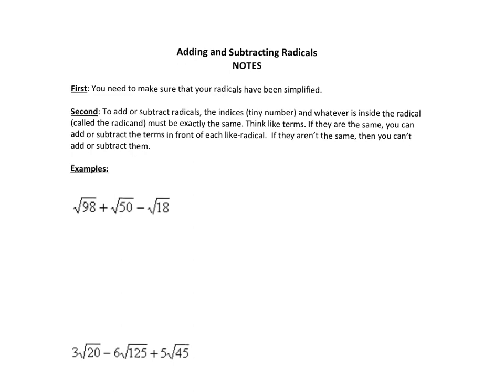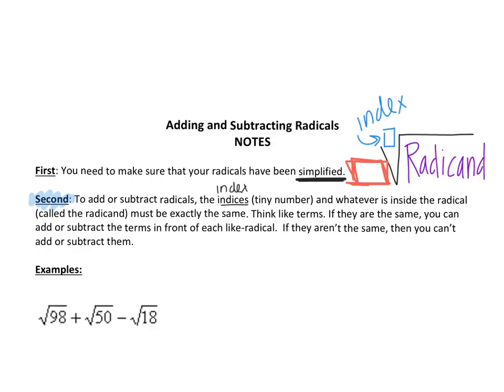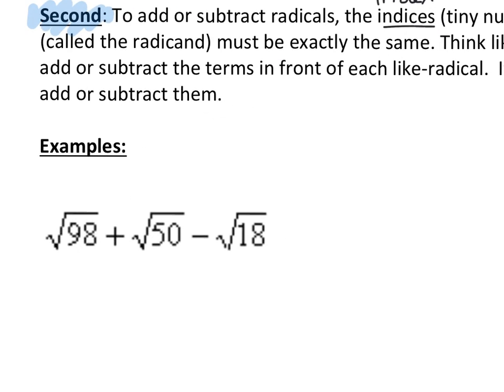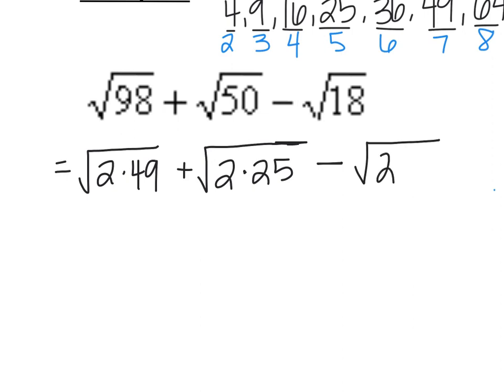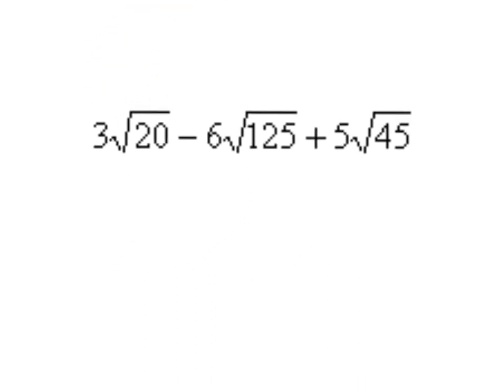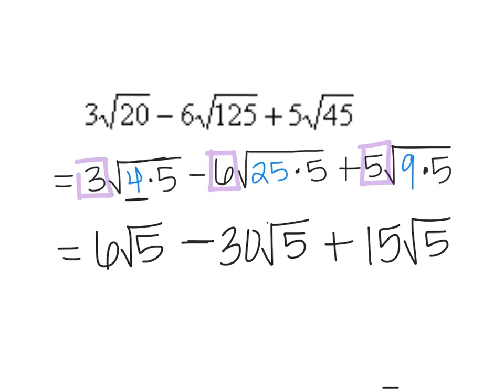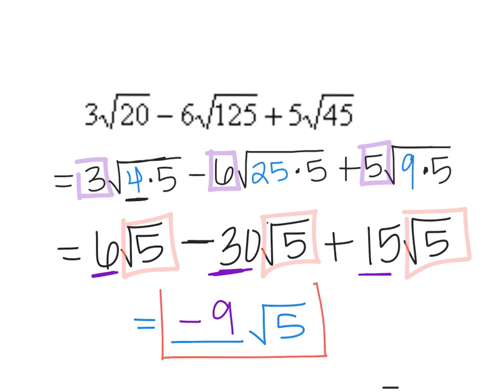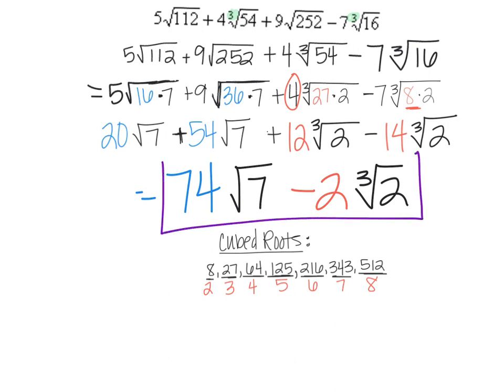Adding and Subtracting Radicals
The HOW TO video